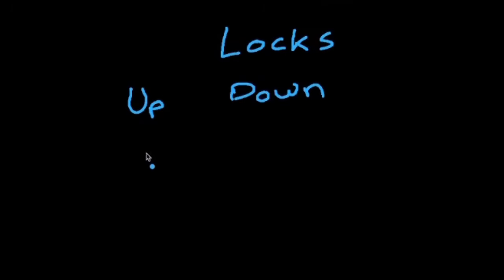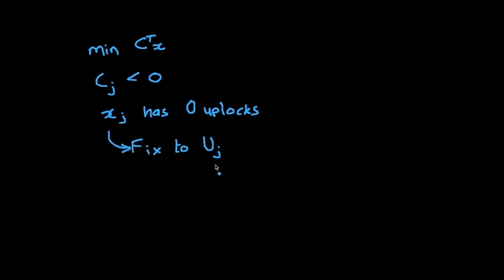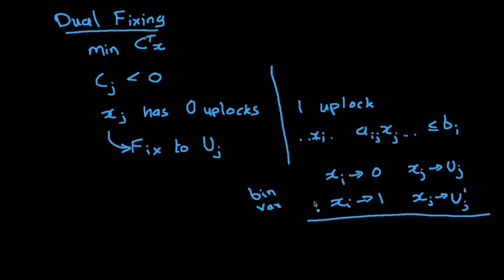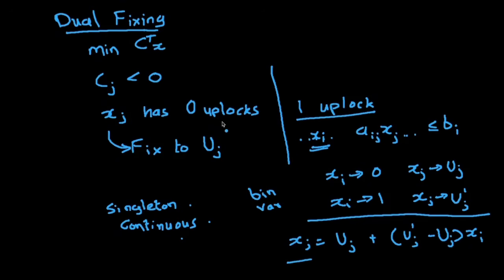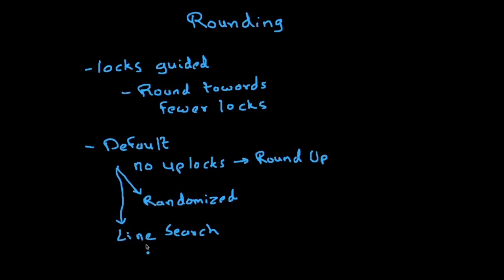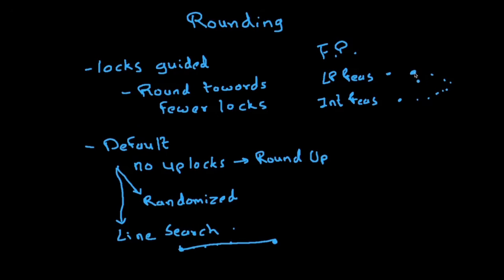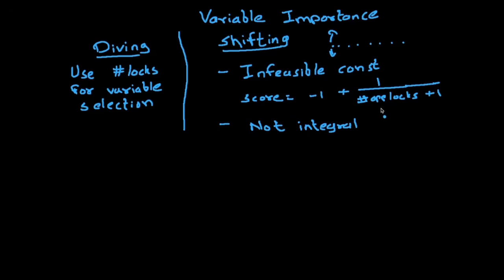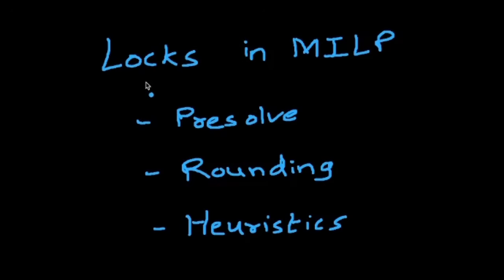How MILP Solvers Use Locks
In this video we explore how locks are used in MILP solvers. We discuss the presolve rules and heuristics that use the locks information to guide the solving process.

Timestamps
0:00 Intro
0:14 What are locks?
2:55 Locks in presolve
10:18 Locks in rounding
14:52 Other heuristics
20:34 Conclusion